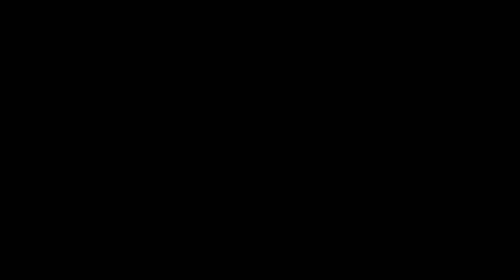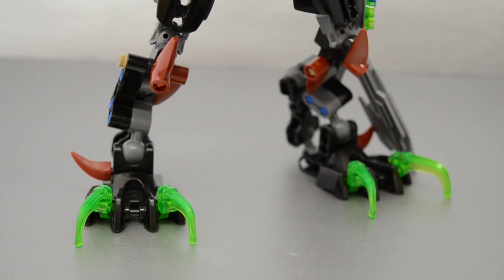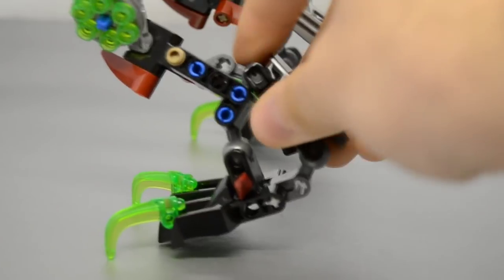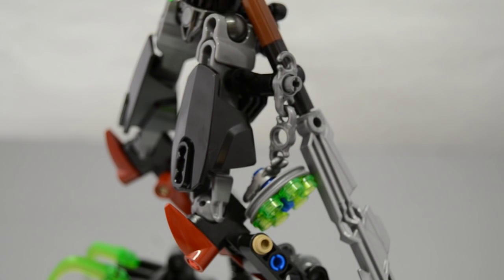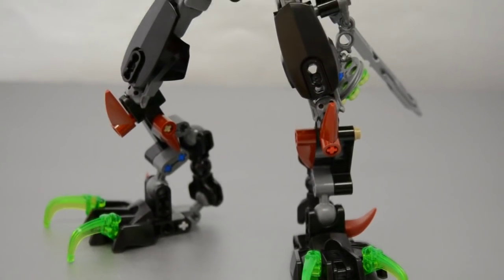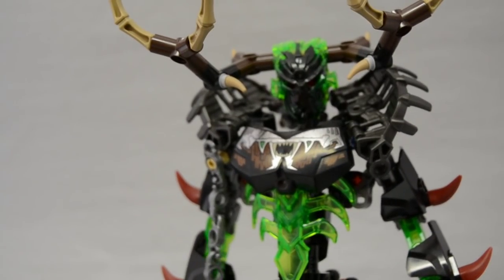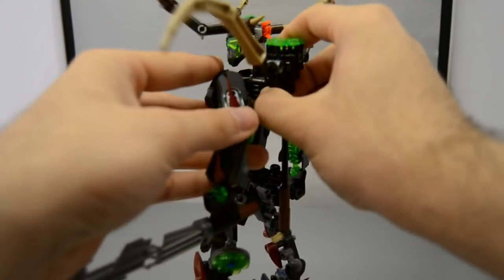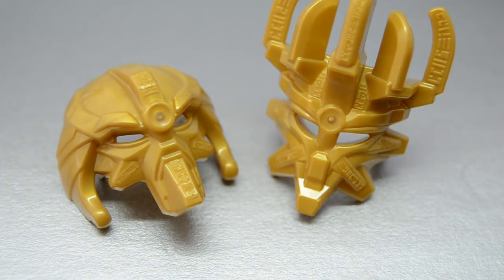Bionicle Umarak The Hunter - Review